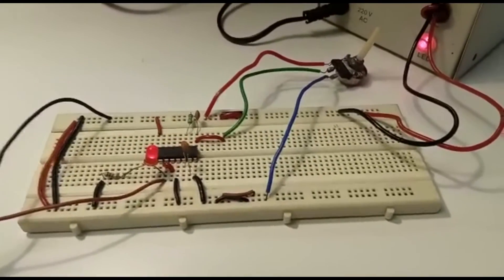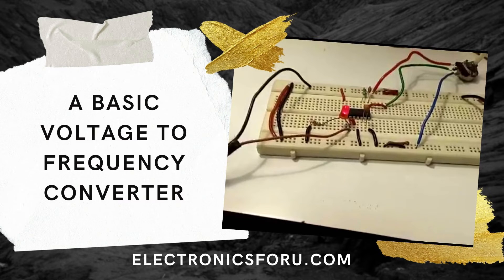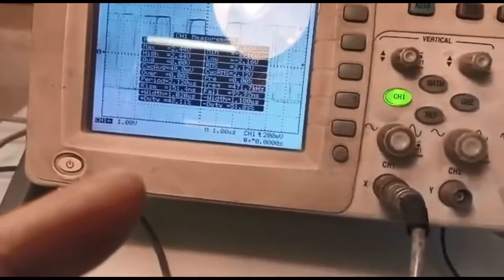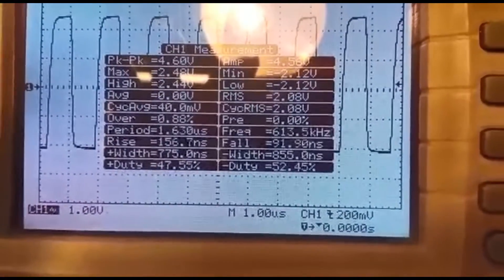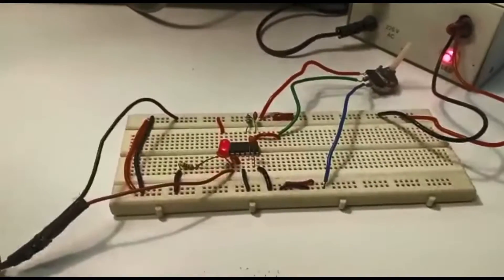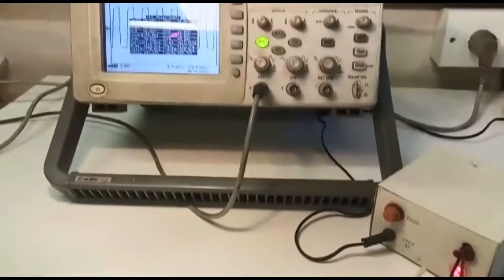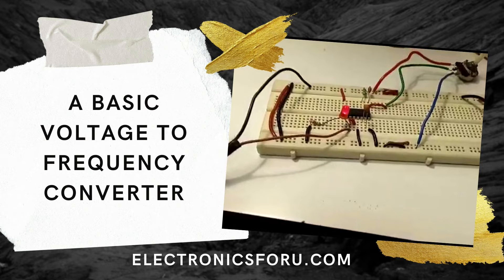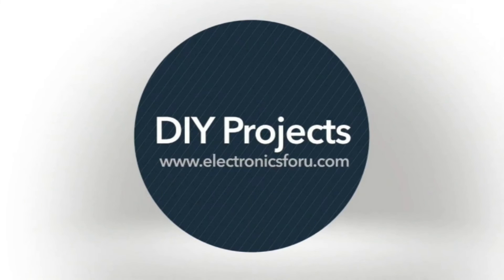A Basic Voltage To Frequency Converter